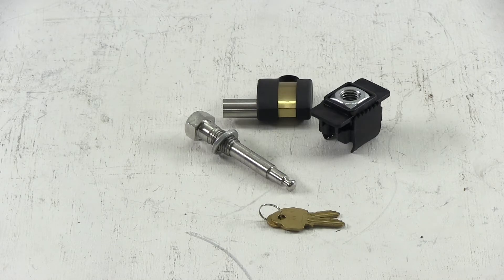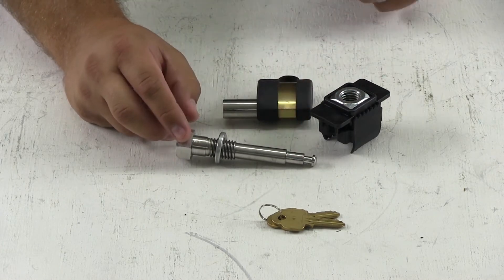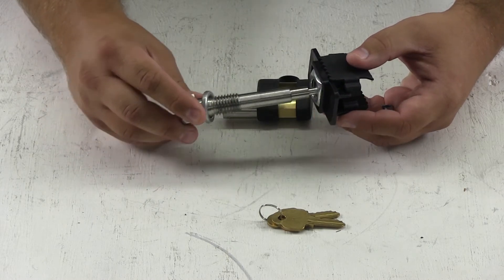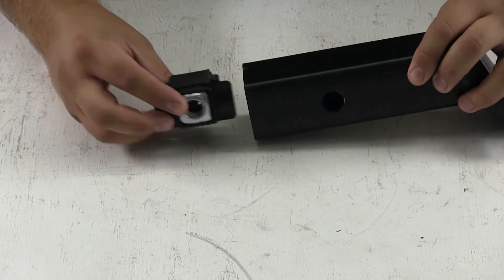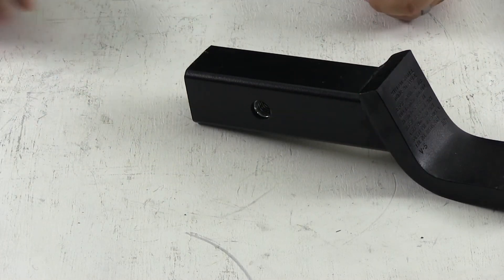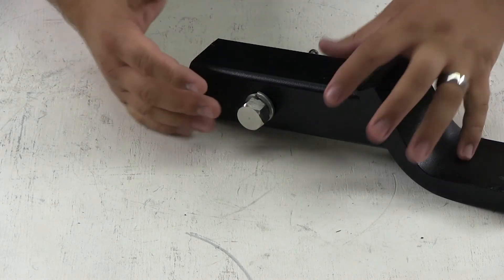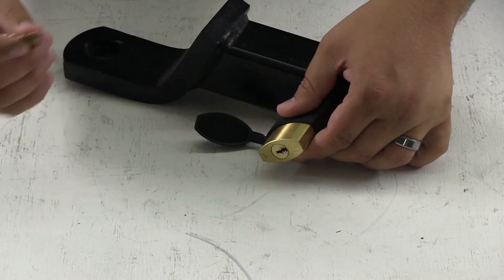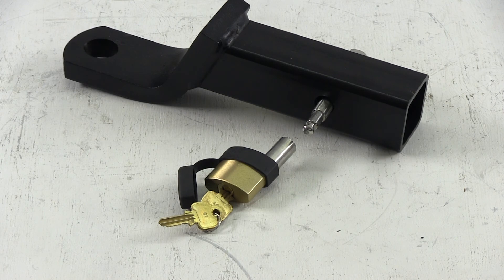etrailer | Softride Hitch Locks - Universal Anti-Rattle Lock - SR25219 Review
Today we are going to show you Softrides stainless steel locking, anti-rattle threaded hitch pin for 2 inch trailer hitches, part number SR25219. The pin diameter at its widest point is 5/8 inches. The inside width of the lock is 3-1/2 inches. It is compatible with any hollow shank 2 inch ball mount, bike rack, or cargo carrier. It utilizes a nut that fits inside the shank of your ball mount, cargo carrier or bike carrier. The threaded pin is then inserted inside and threaded into the nut. It will pull your ball mount to the side of your hitch, removing any of the rattle. I will quickly show you how it worked with a hollow shank ball mount. 0:57

We will take our ball mount, fit the sleeve with the nut inside and line it up with the hitch pin hole on our ball mount. You would then insert it into your hitch, feed the pin through the hitch, thread it into the nut and tighten it down. This will again pull our ball mount snug against the inside of our hitch, pulling out any of the rattle. Then on the opposite side, you want to fix the lock. The lock is made of brass and has a rubber cover to help keep moisture out of the lock. To remove the lock, insert the key, give it less than a quarter of a turn and the lock comes off. And that does it for Softride stainless steel locking, anti-rattle threaded hitch pin for 2 inch hitches, part number SR25219.